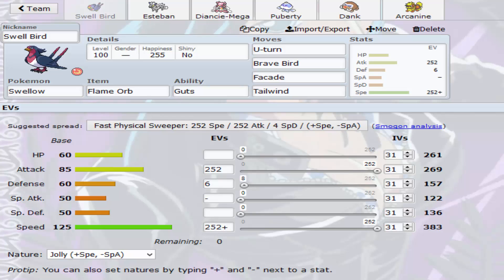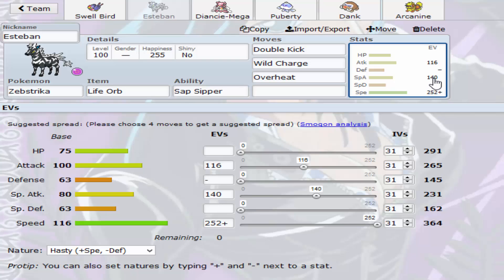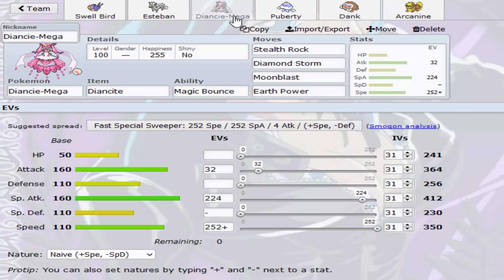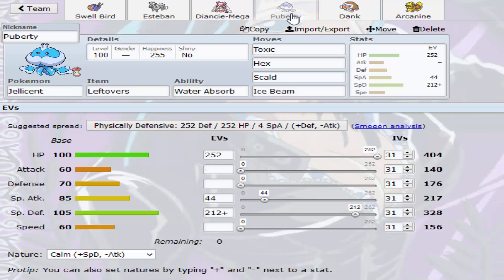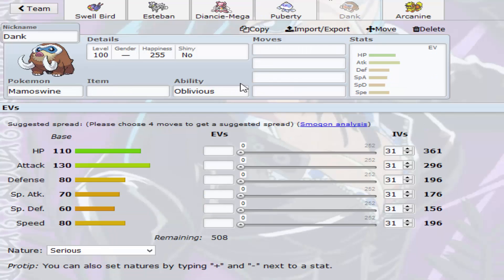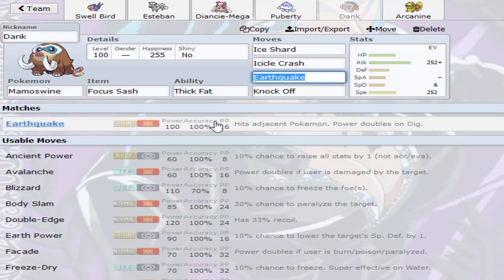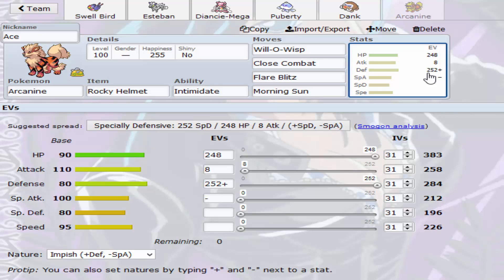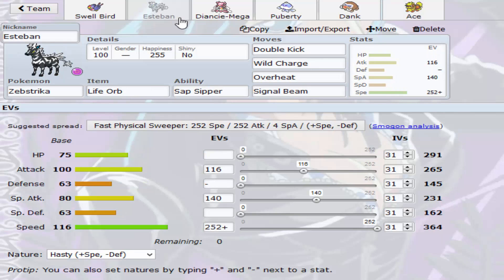Team Builder vs Slayer- Saffron Shaymins in the @CCLOfficial League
Hey Guys this is my team builder against Slayer the Coach of the Saffron Shaymins. This week is going to be tuff against what i rank as the best team overall team so please show you support for The Sootoplis Scrubanines on those like and subscribe buttons!

Coaches Links:
- Twitters: